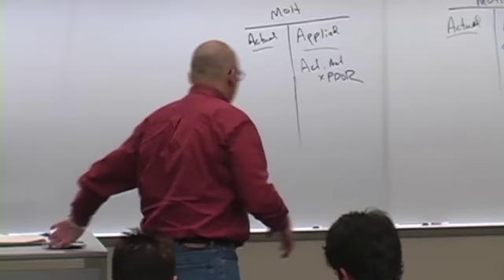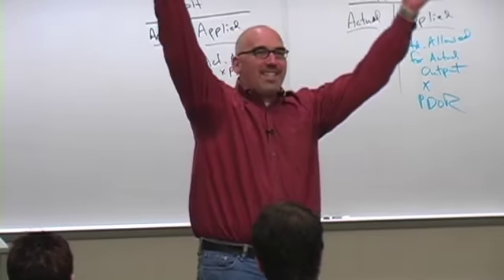04_07_11_pt2.mov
Spring 2011
Cost & Managerial Accounting
Standard Costing: VOH and FOH
Part 2